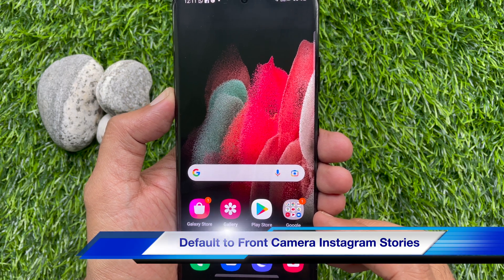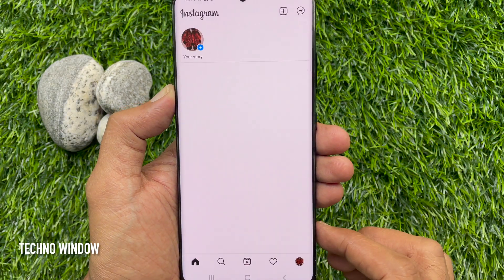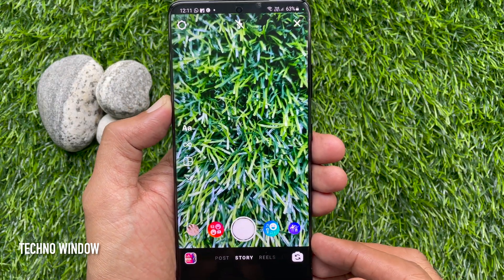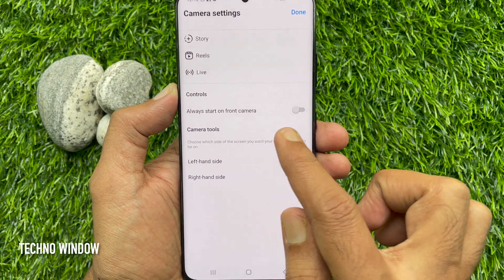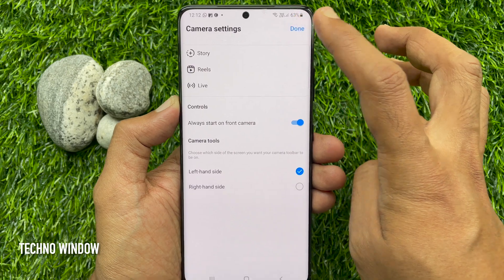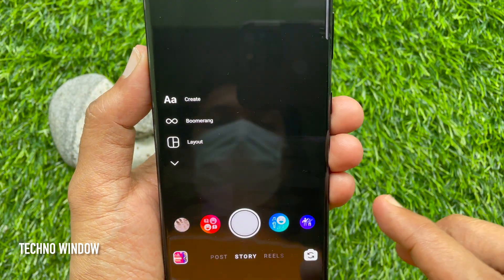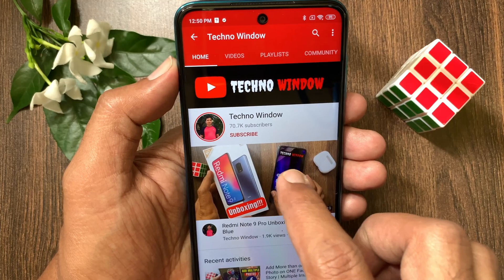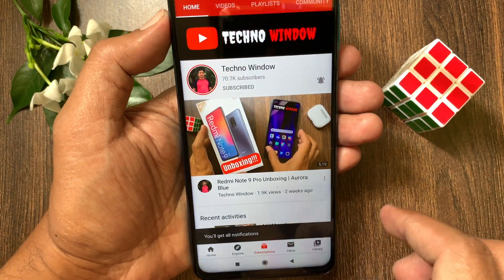How to Use the Front Camera By Default on Instagram Stories